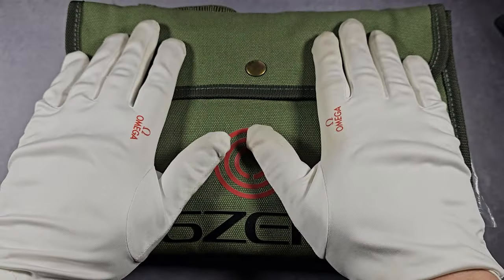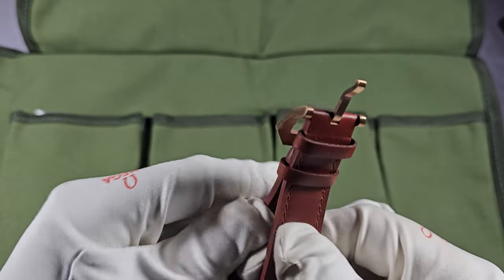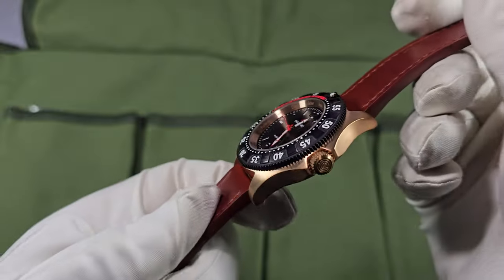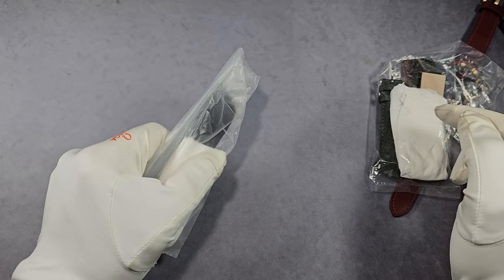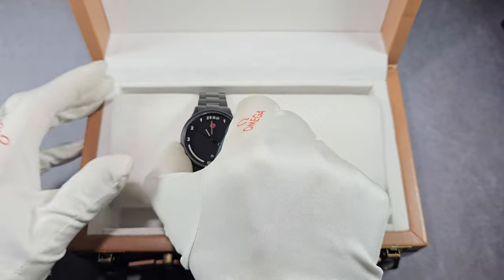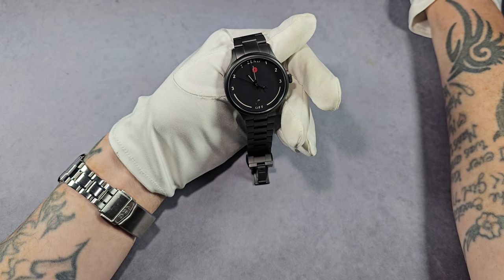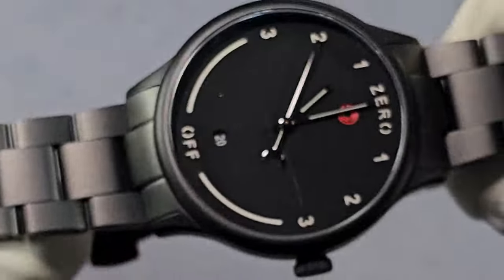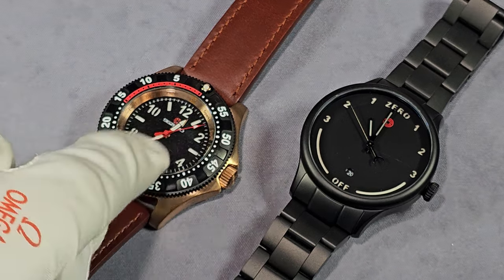96Zero Introduces 2 New Releases, the Cockleshell & Sabotage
Something is lurking in the shadows to honour the men & women of the SOE and resistance fighters in World War II...

D C Leake - G-Shock, Citizen & Seiko Authorised Dealer (UK)
San Martin Store, AliExpress